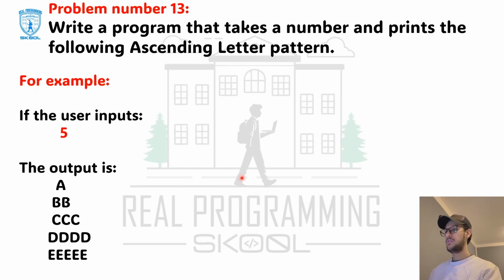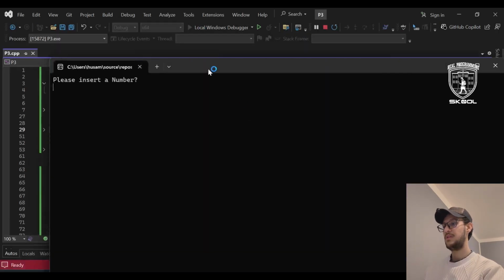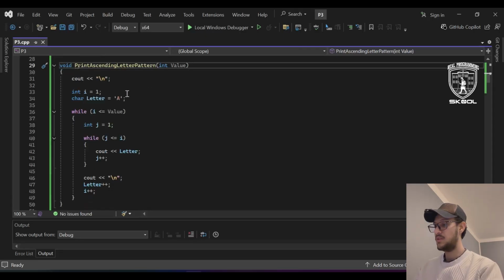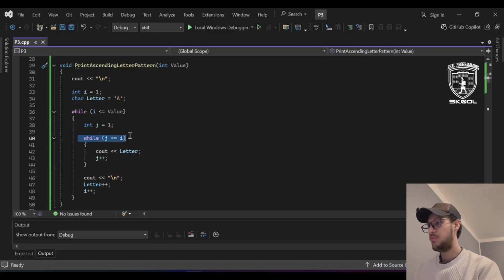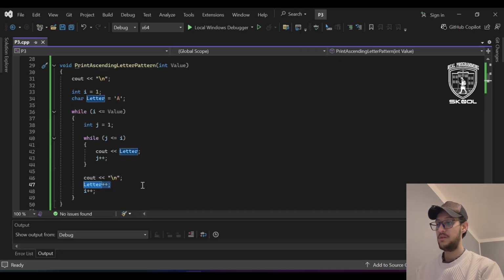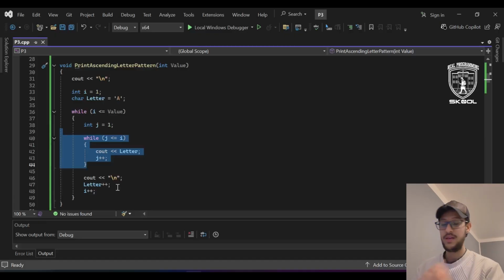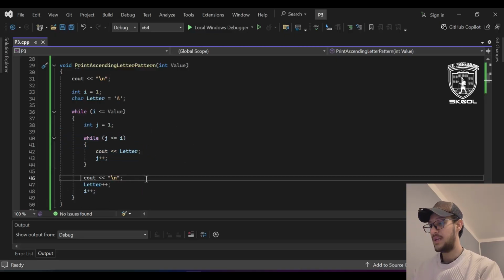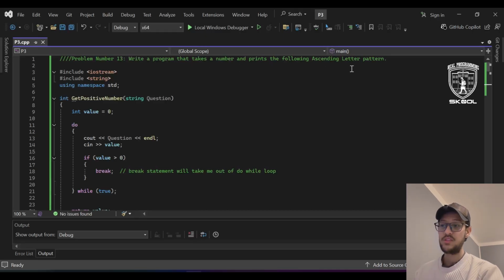How to Print Ascending Letter Pattern in C++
In this lesson, we write a C++ program that takes a number, then prints the following Ascending Letter Pattern.

For example:
If the user enters the number 5
The output will be:
A
BB
CCC
DDDD
EEEEE

In this video, you will learn:
• How to take a positive number from the user
• How to print an ascending letter pattern step by step
• How to use nested while loops to solve pattern problems
• How to start from the letter A and move to the next letter in each row
• How the inner loop prints the same letter multiple times
• How to solve this problem in a simple beginner-friendly way

This lesson is one of the basic and important letter pattern problems in C++.

If you are learning C++ problem solving step by step, this lesson will help you understand nested loops, character variables, and how to build alphabet pattern logic in a clean way.